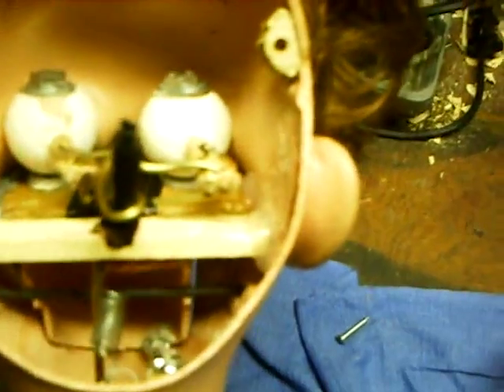2009 finished figure look inside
A look inside the head of my latest finished figure